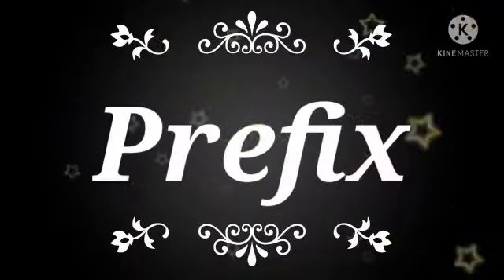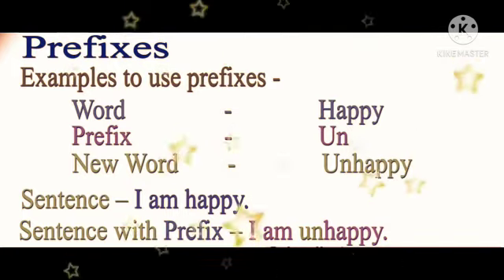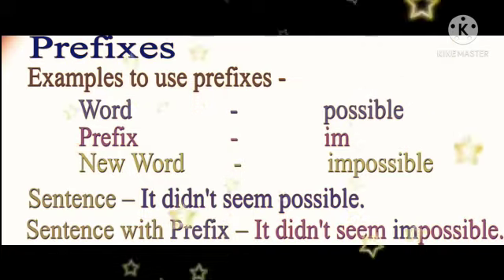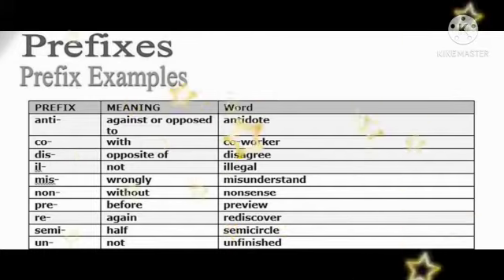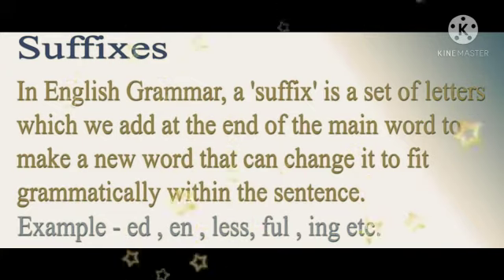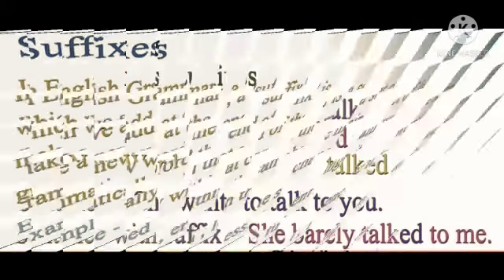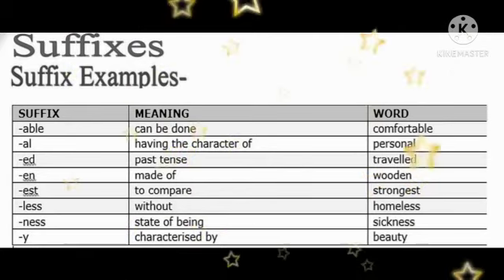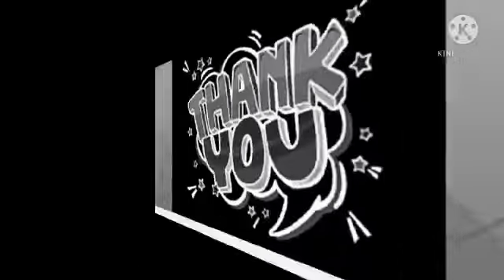Std : 7. Sub : English Grammar Chp: 4 Affixes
Video On  Affixes